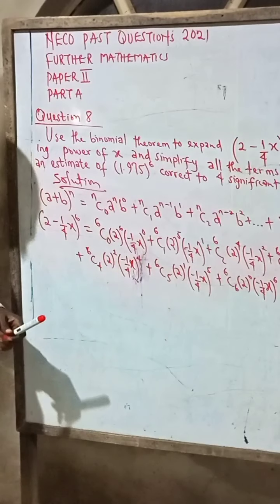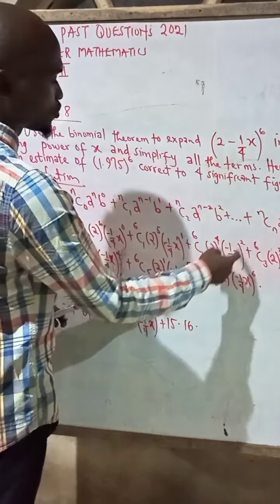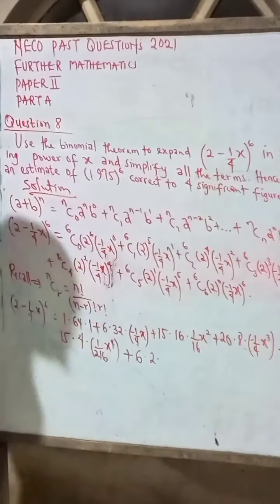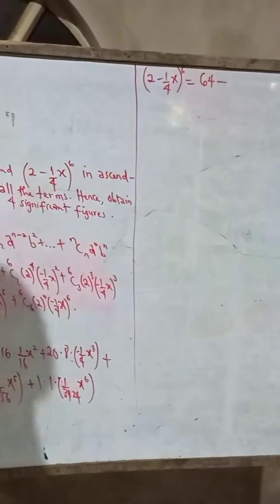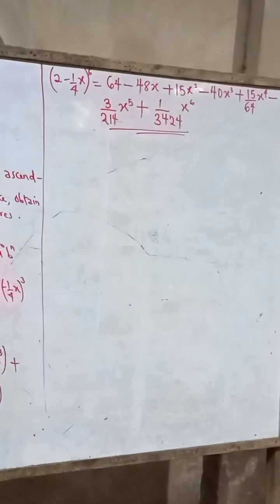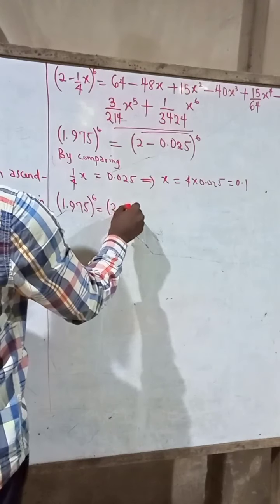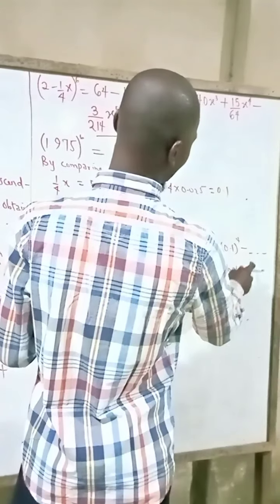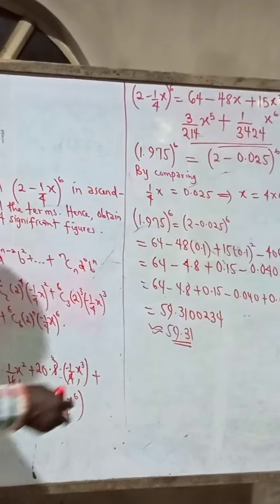Question 8 continuation (Further Maths NECO 2021)